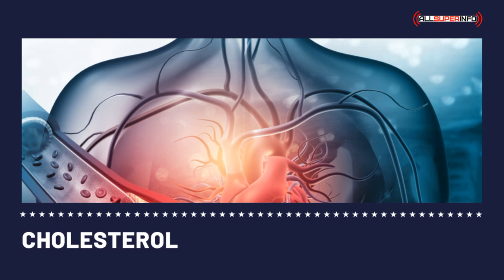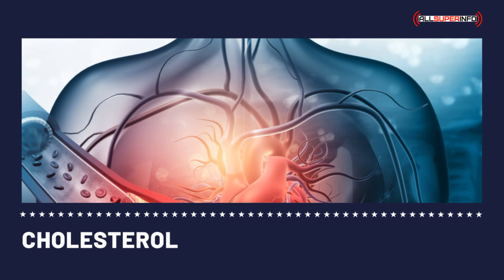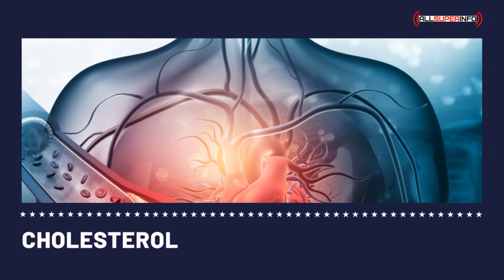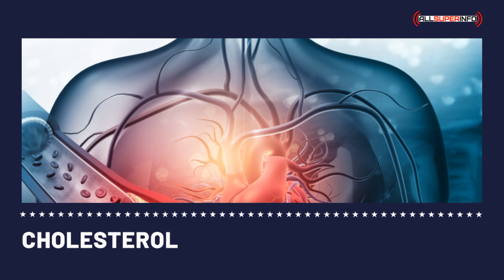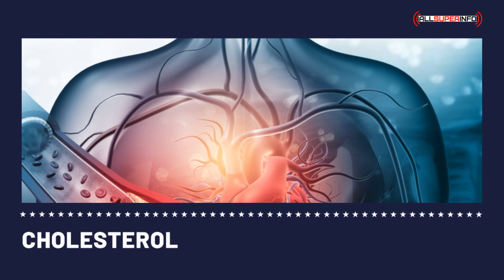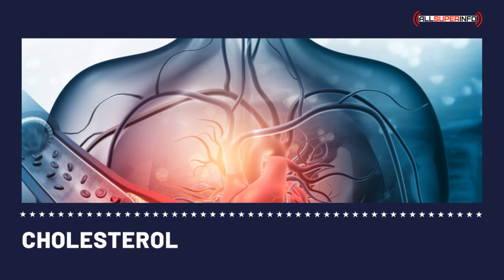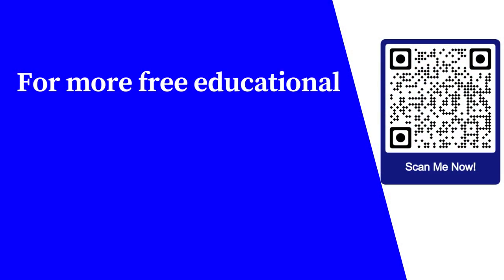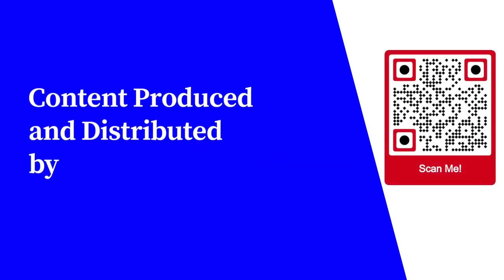Diet for Lowering Cholesterol